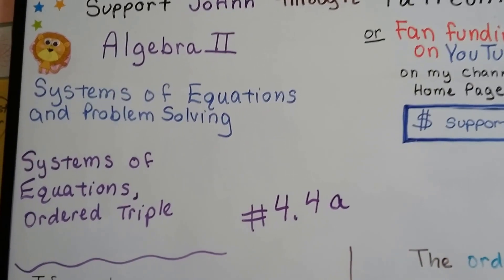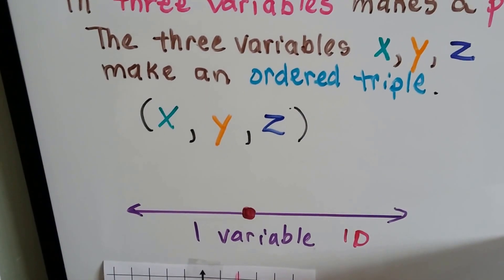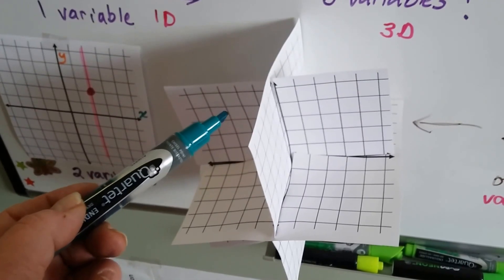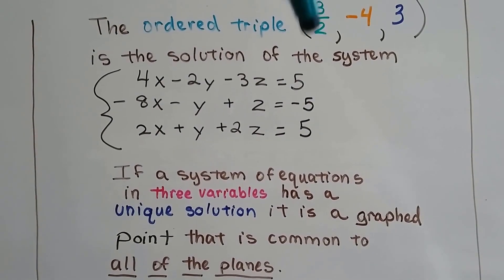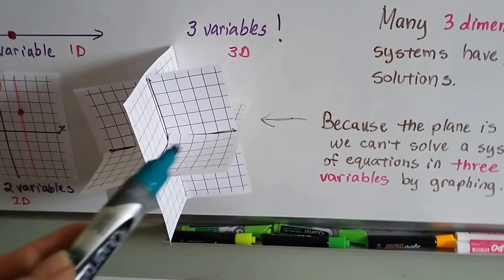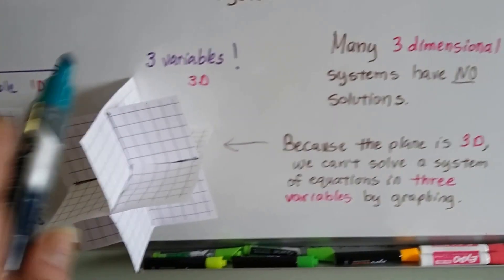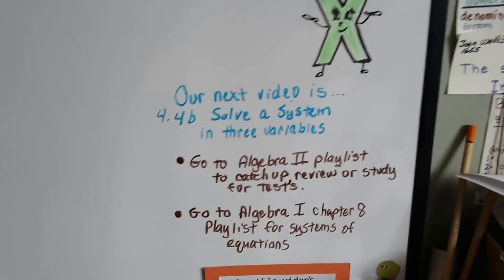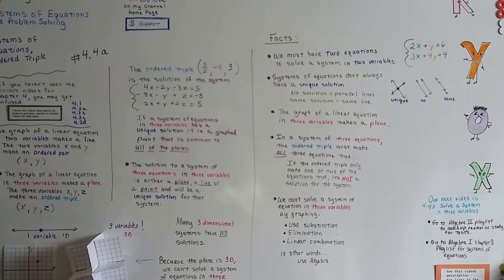Algebra II 4.4a, Systems of Equations, What is an Ordered Triple (x, y, z)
An explanation of how three variables make an ordered triple as a solution to a system of equations. How an ordered triple would be graphed on a 3D plane, what a 3D plane could look like. How and why we use Substitution, Elimination and Linear Combinations to solve systems of three equations, systems with 3 variables.

JoAnn